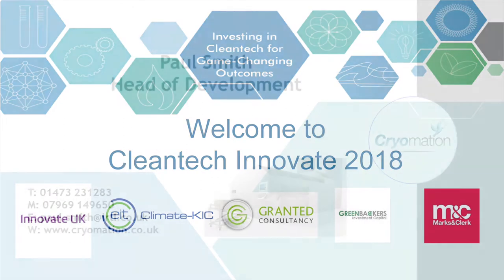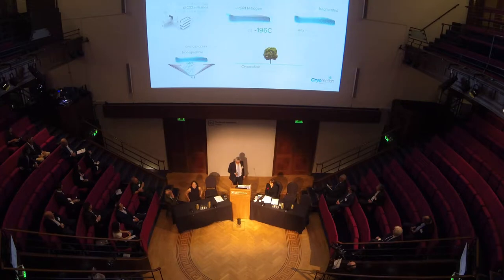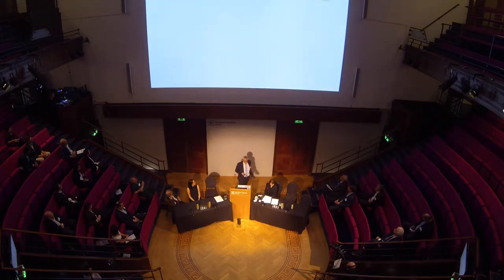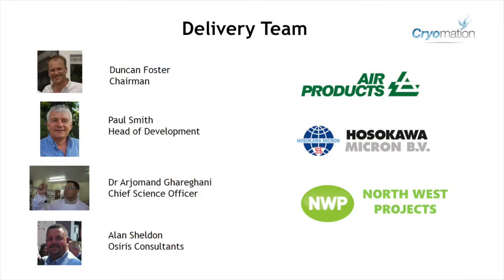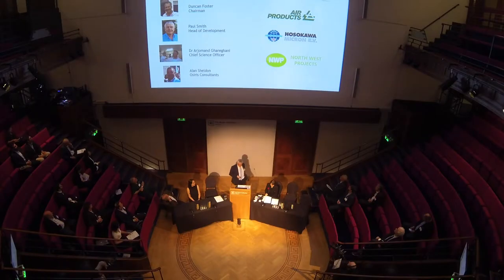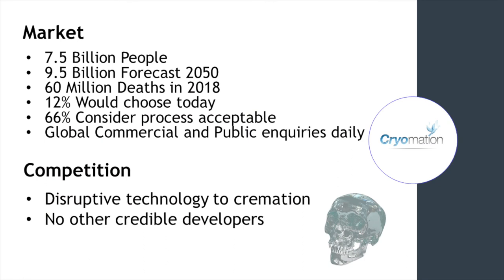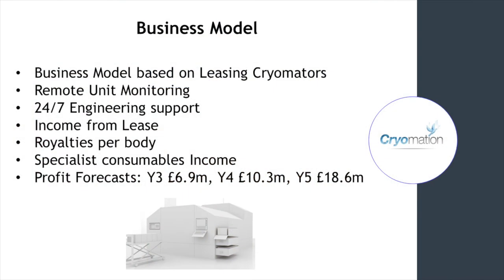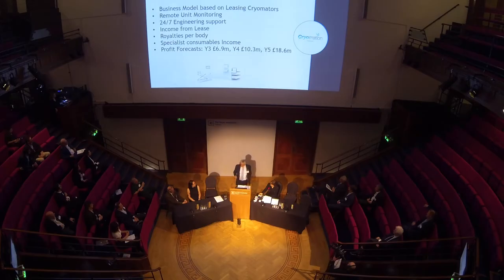Zero Emission Alternative to Cremation!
Cleantech Innovate 2018: Paul Smith, Head of Development, Cryomation Ltd